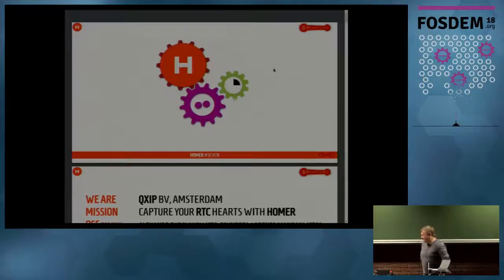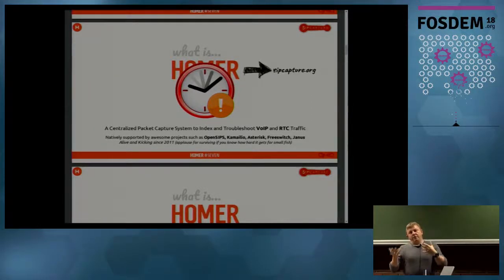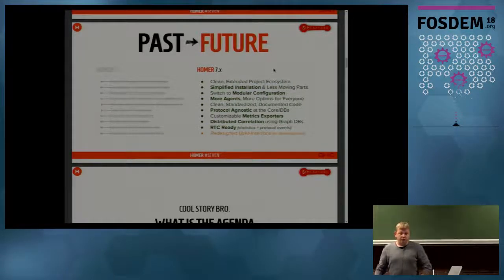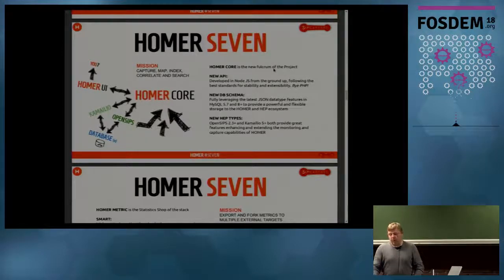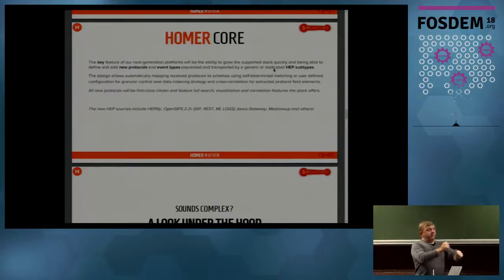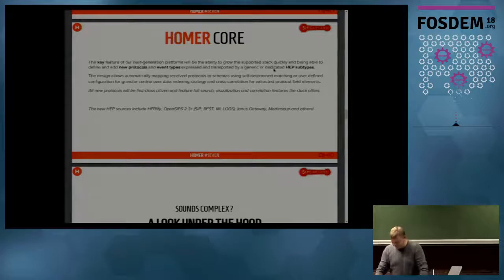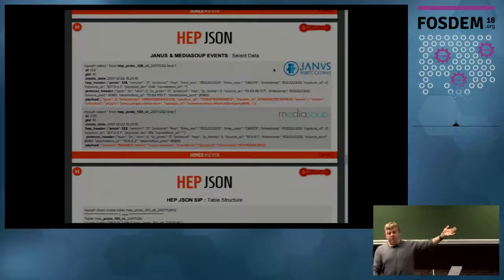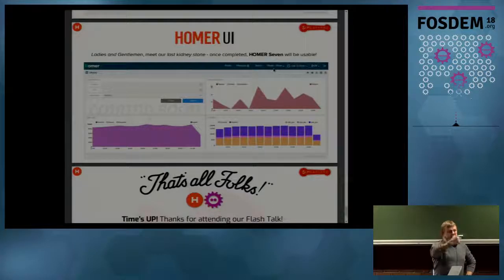HOMER 7 Introducing the latest HOMER 7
by Lorenzo Mangani